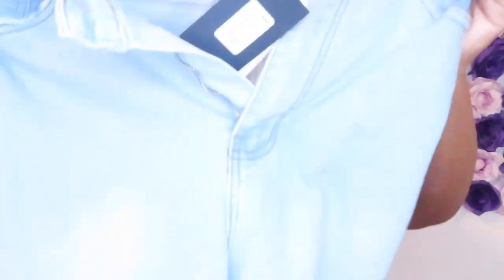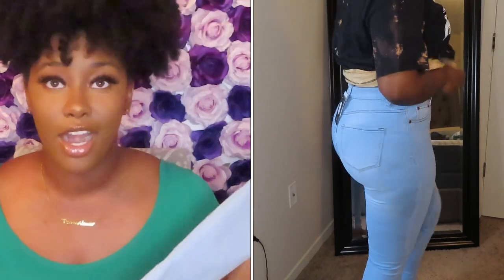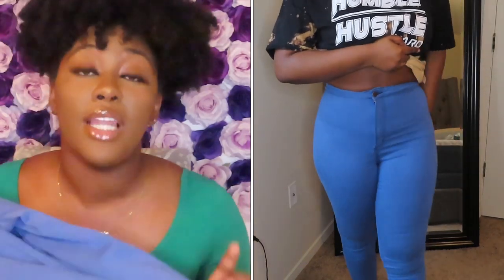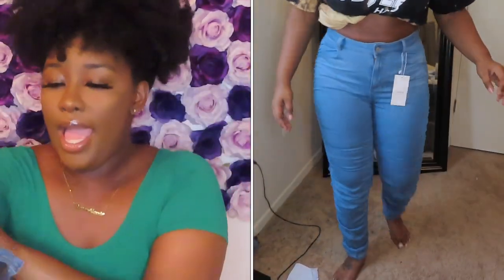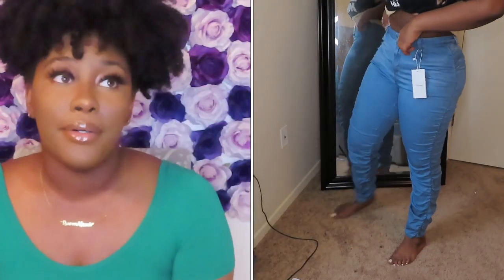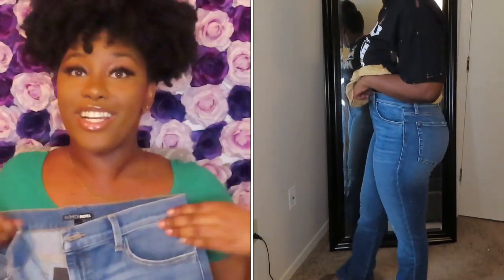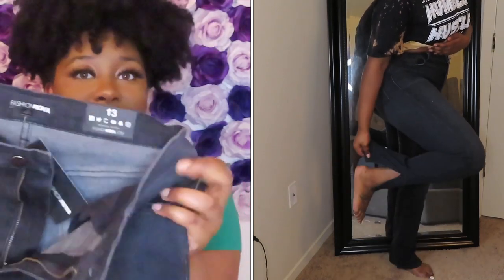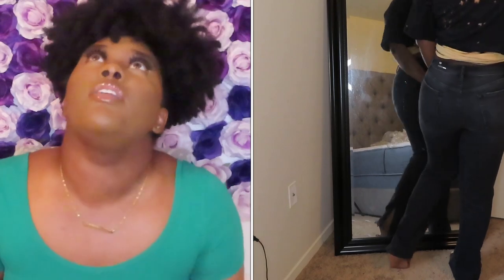Fashion Nova Jean Review !! Are They Really The Best Jeans??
Hey Ya'll and welcome back to another haul and this time I am rocking some denim pants with this new body of mine!! I hope you guys enjoy! All of the info will be provided down below.

 ↓  DETAILS LISTED BELOW  ↓

Marilyn High Waisted Skinny Jeans - Light Wash
Super High Waist Denim Skinnies - Medium Blue
Got My Future Stacked Jeans - Light Blue Wash
Killing 'Em Softly Side Split Jean - Medium Blue Wash
Killing 'Em Softly Side Split Jean - Black

Shirt in the haul:
Be Humble Short Sleeve Top - Black Combo

Thank you guys for all the love and support and coming along on this journey with me!